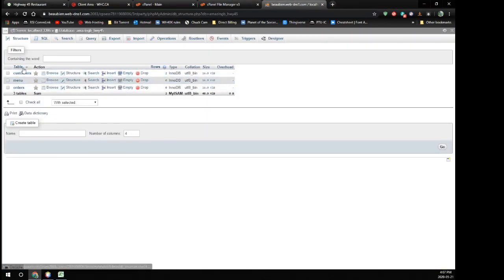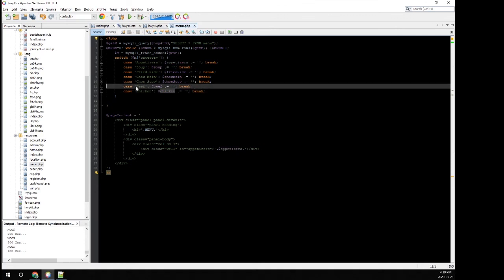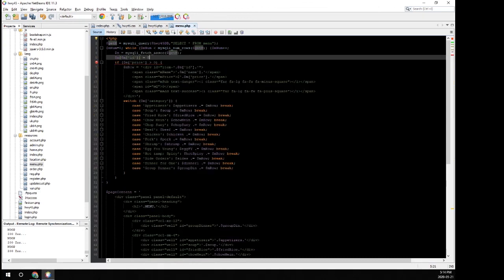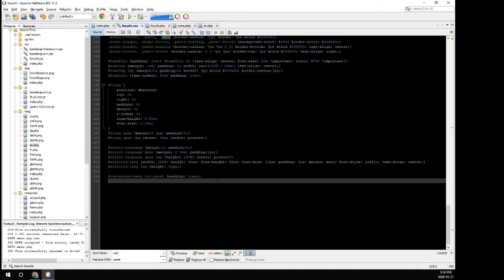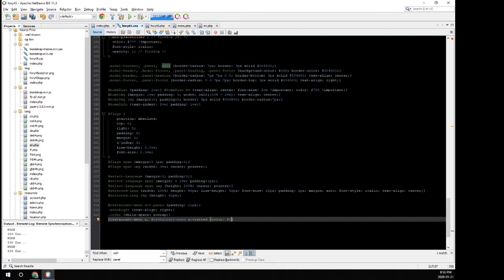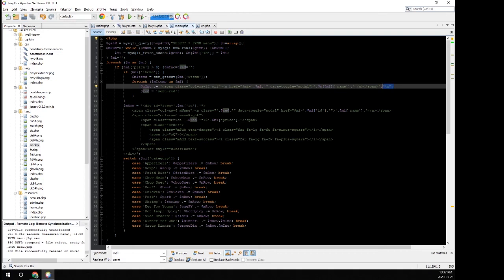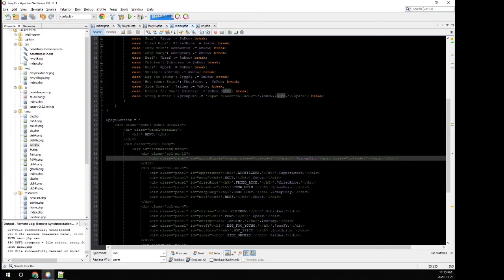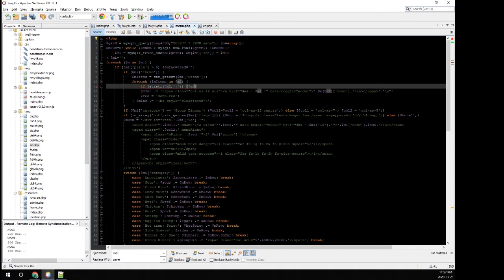Web Design for Small Business: Part 26 - Menu Page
Taking a printed menu, typing it up in a spreadsheet, exporting as a CSV, then importing into MySQL and creating HTML, PHP, and CSS to recreate a dynamic menu on the site.